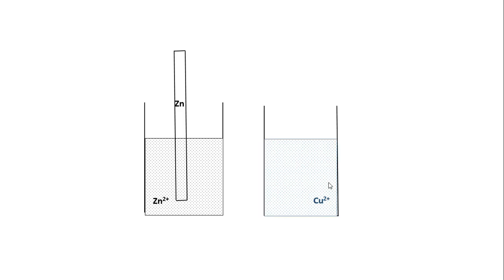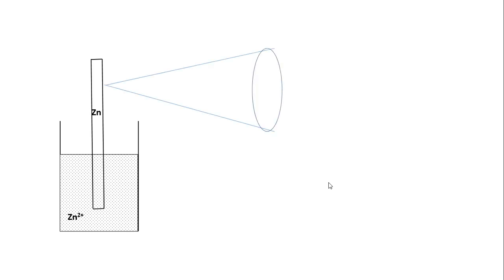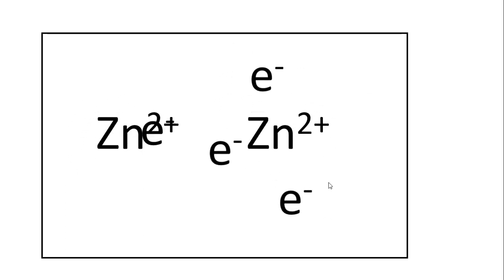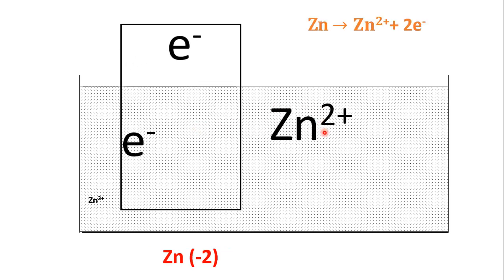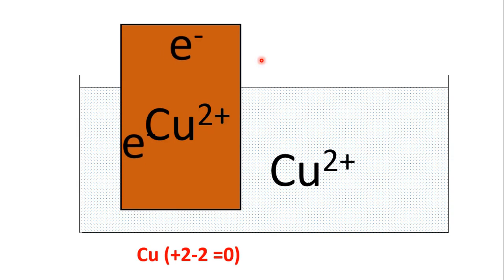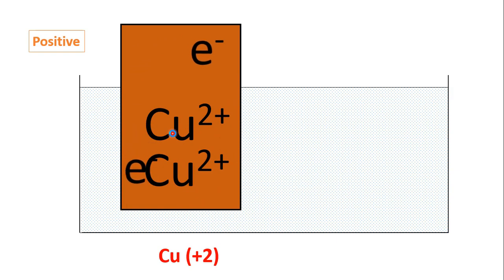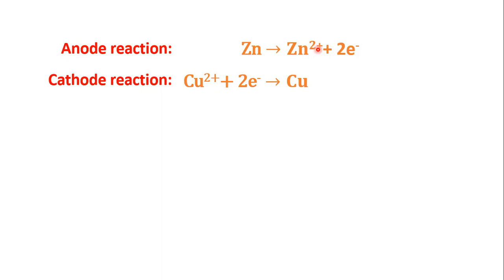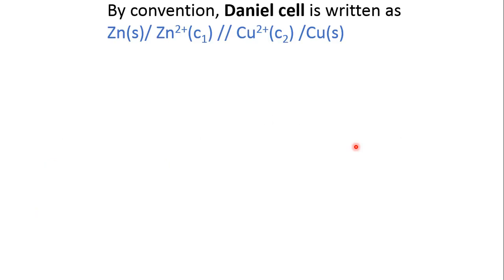Daniel Cell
This video explains the working of Galvanic cell in general and Daniel cell in particular. It aims to enlighten the viewers about the fundamentals of working of Galvanic cells.